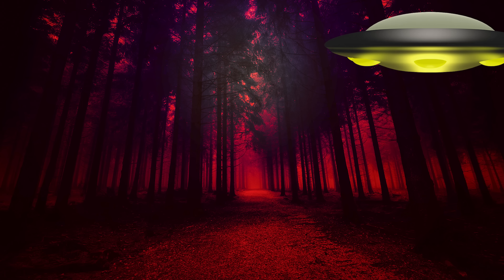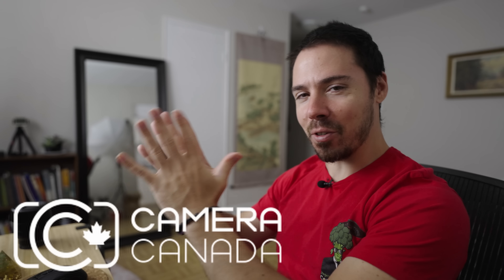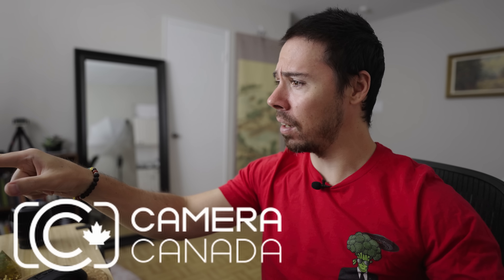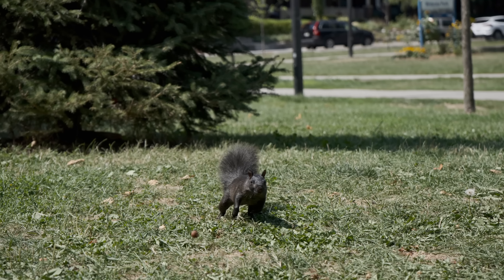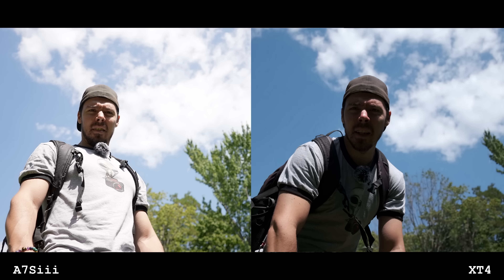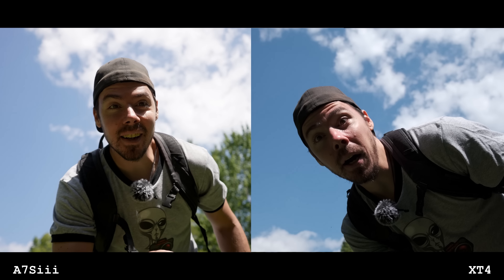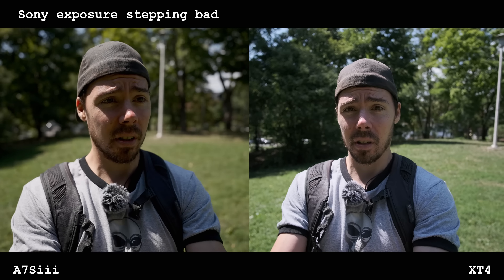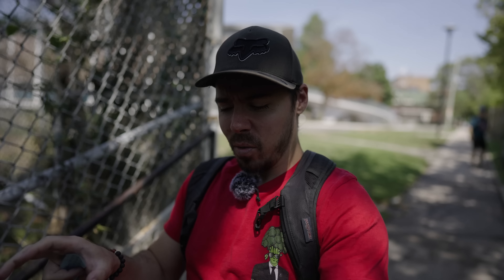Sony A7S III: 6 "Flaws" Keeping it from The Perfect Camera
I am REACHING here lol. Sony A7S III is so good, it literally exceeded my expectations. But there are some minorly annoying quirks. 6 devastating flaws that keep my channel alive. Today we are testing the 24mm GM f1.4.  Is it better than the 20mm f1.8? Can you vlog with it? Too much Toneh?